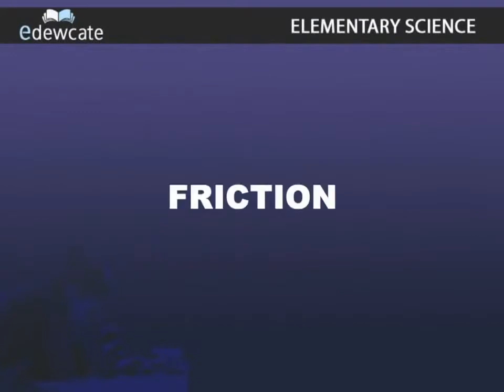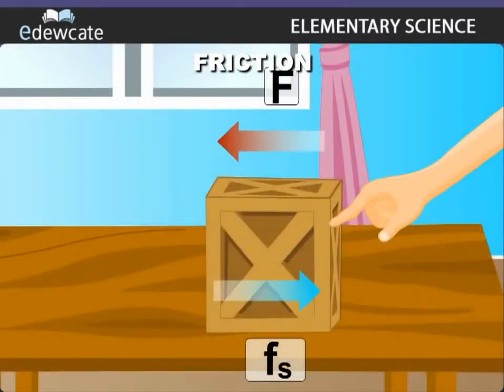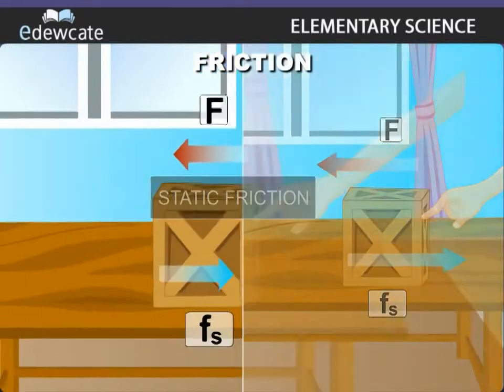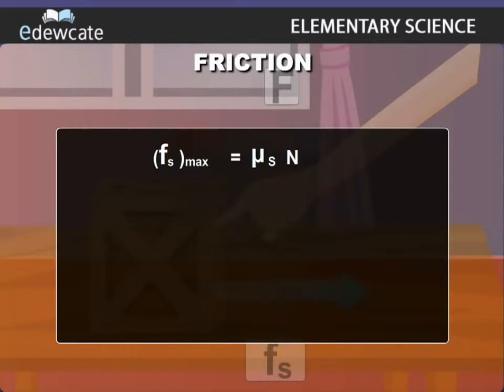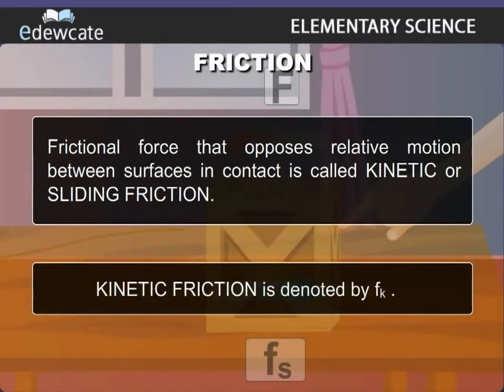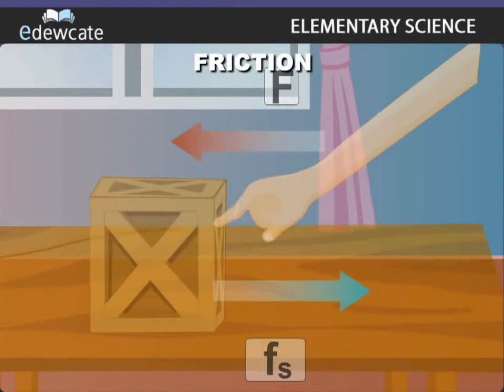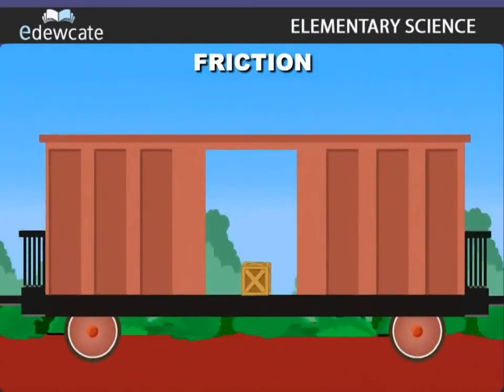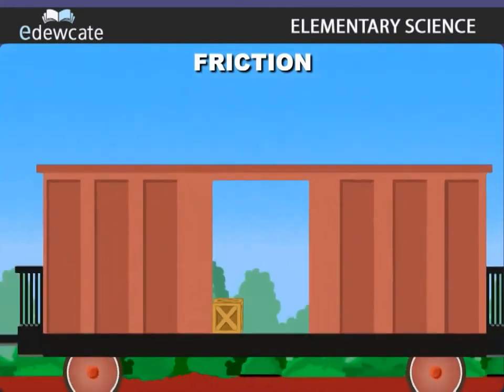Class 8 Chanakya IIT Friction